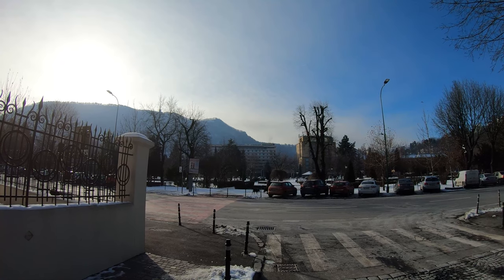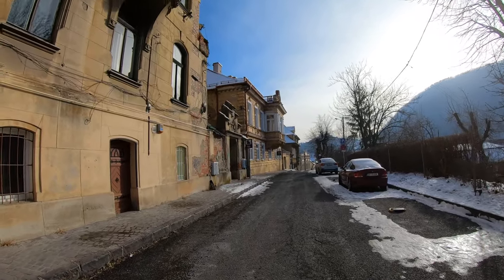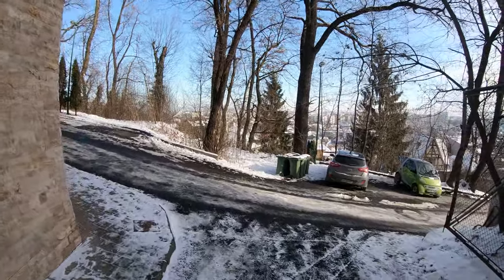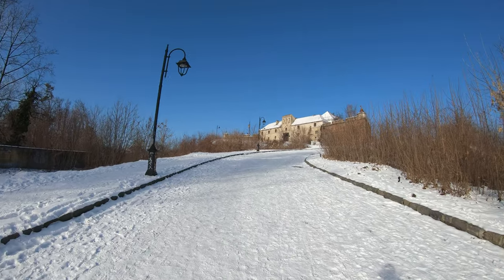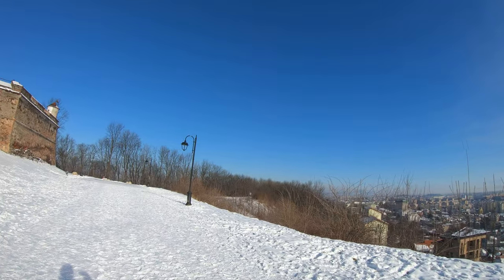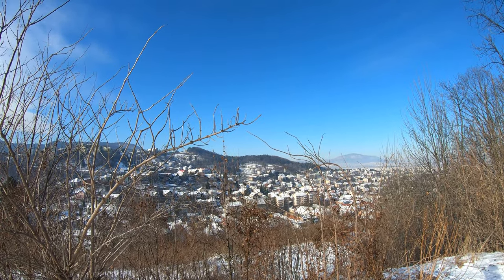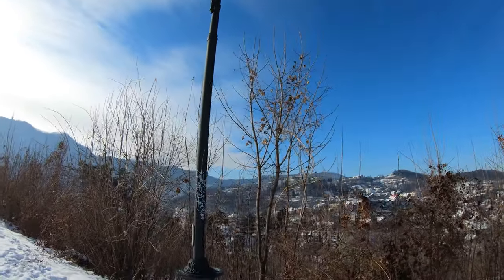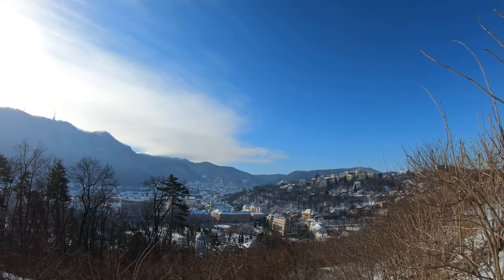Citadel of Brasov Fortress, Romania, Cetatea Brasov